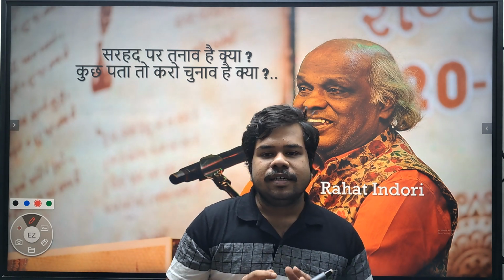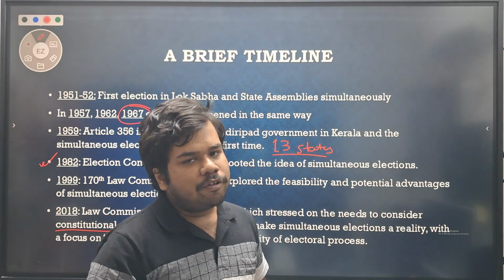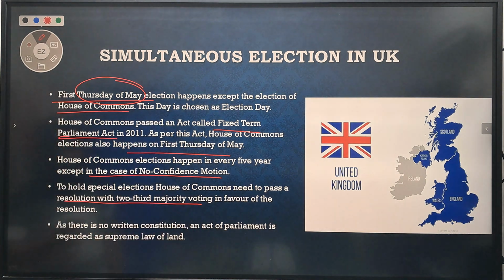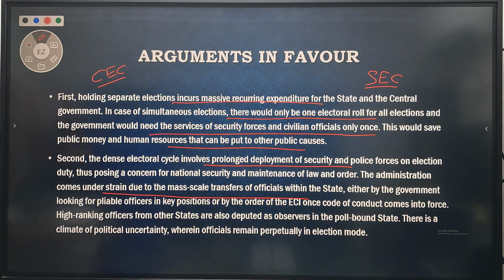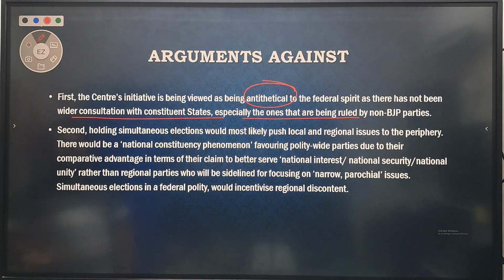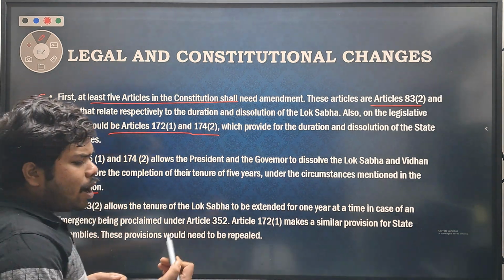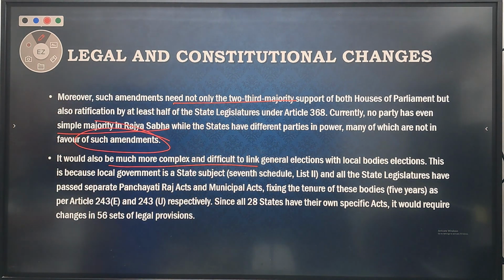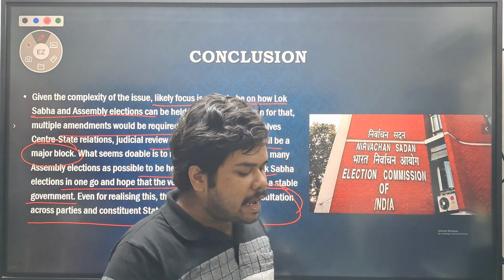One Nation One Election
Assessing the feasibility of One Nation, One Election in India